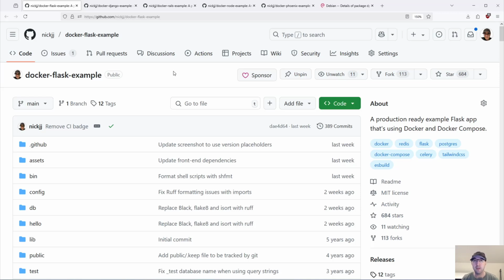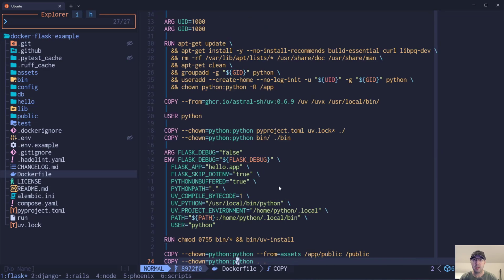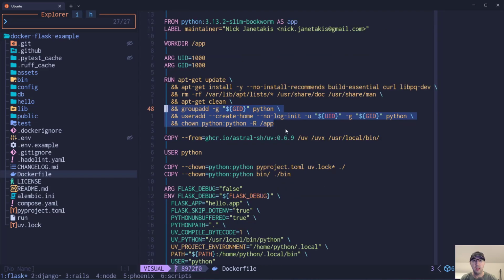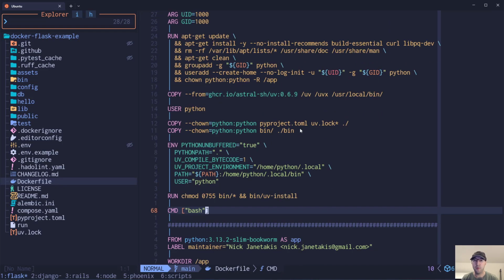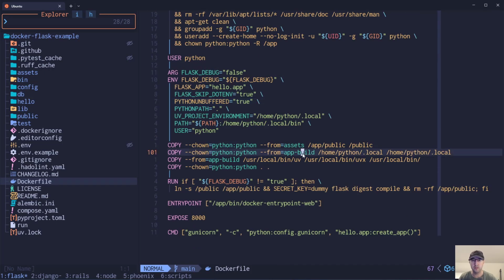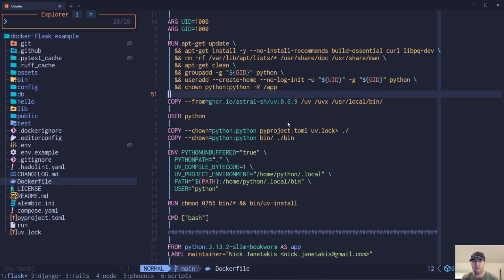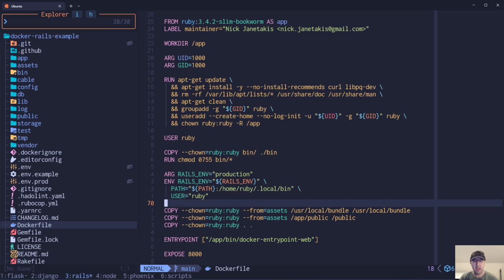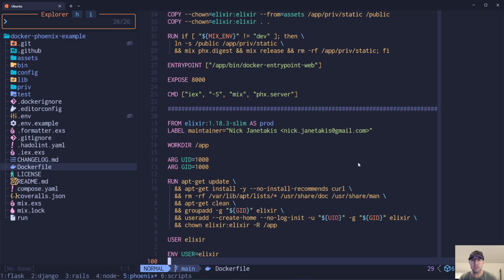Shrink Your Docker Images by ~50% with Multi-Stage Builds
We'll cover examples for Flask, Django, Rails, Node and Phoenix.

TIMESTAMPS
0:00 -- Intro
1:07 -- Build time vs run-time dependencies
2:45 -- A Dockerfile without multi-stage app builds
7:25 -- Recap of build time vs run-time dependencies
8:00 -- A Dockerfile with multi-stage app builds
13:30 -- Building your project by setting the stage
15:03 -- Applying it to other projects (Django, Rails, Node, Phoenix)